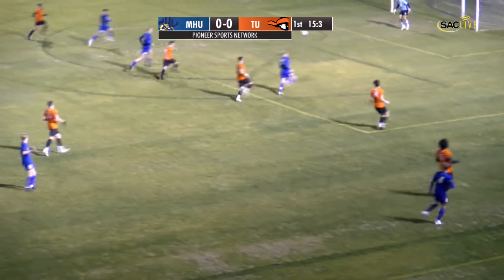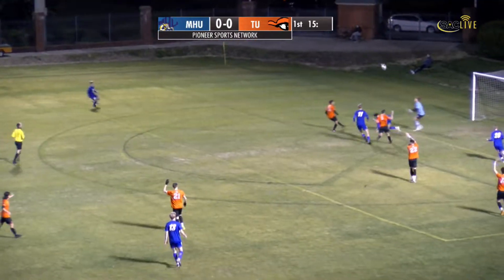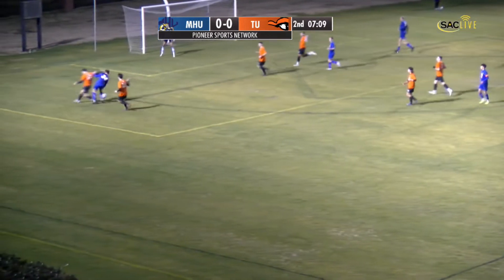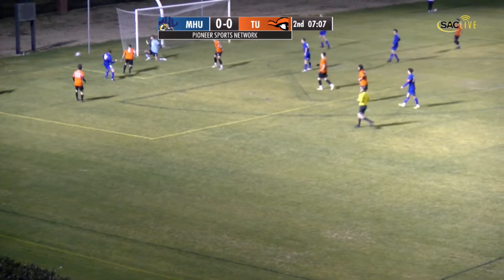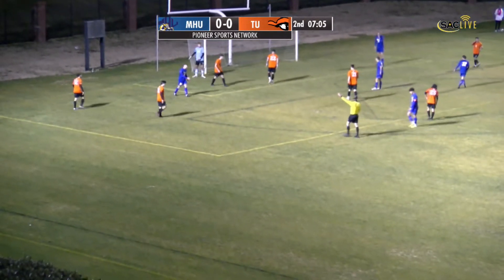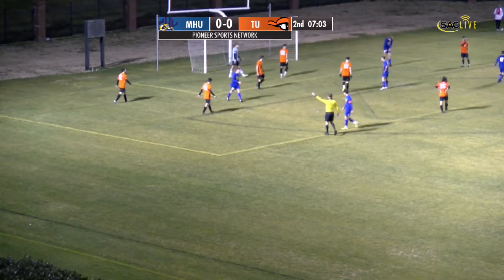Tusculum Men's Soccer Highlights vs Mars Hill